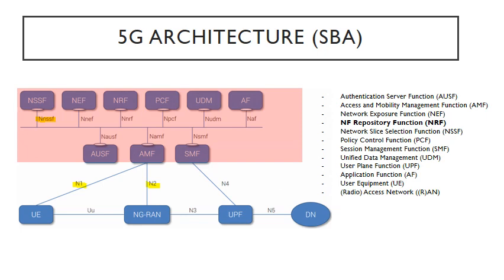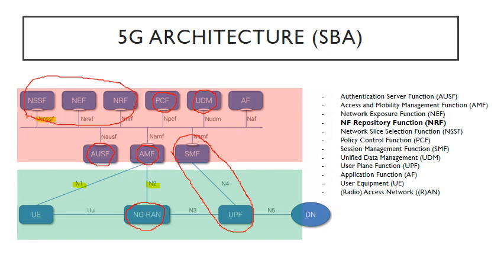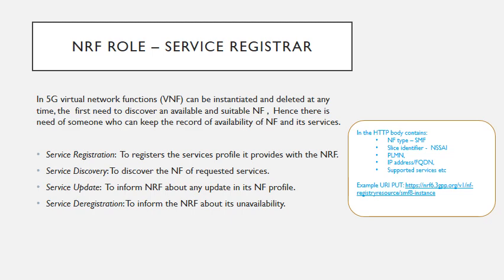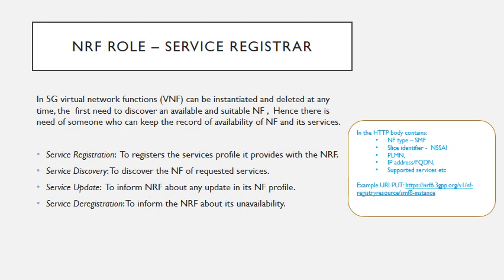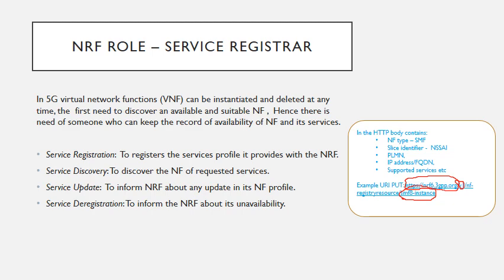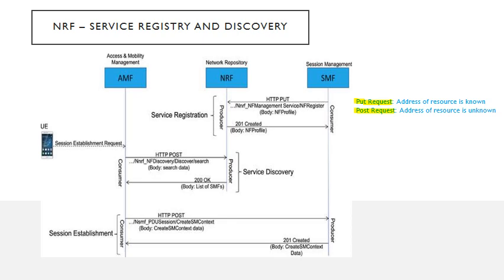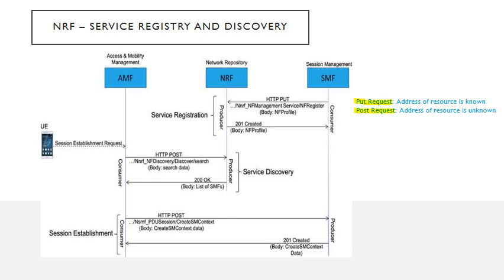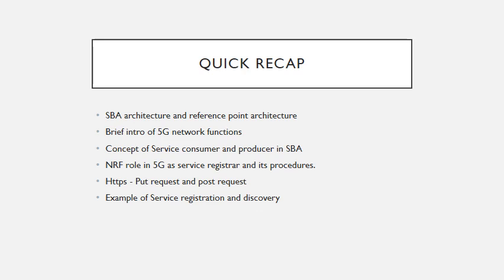NRF role in SBA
This presentation gives Crisp but concrete introduction to NRF( Network repository function) in 5GC